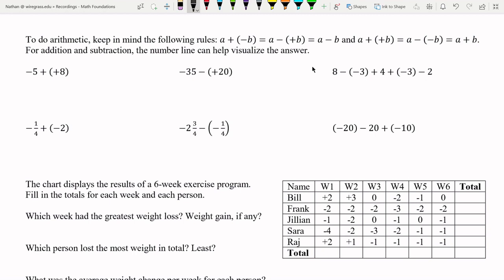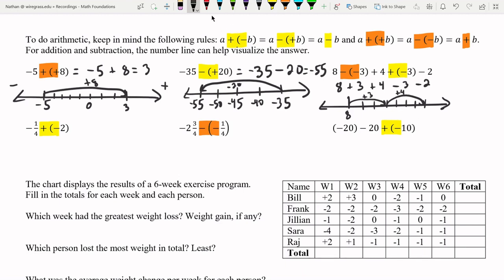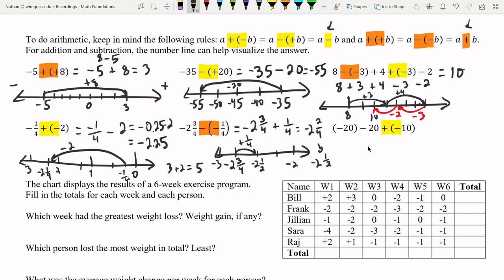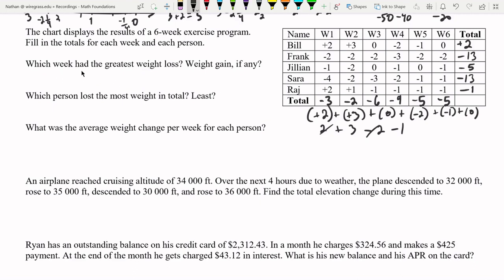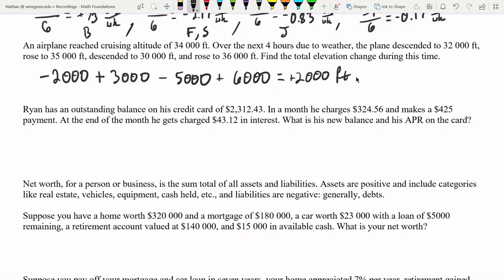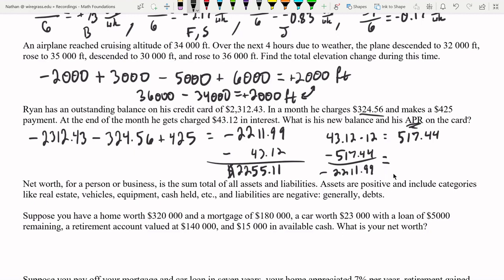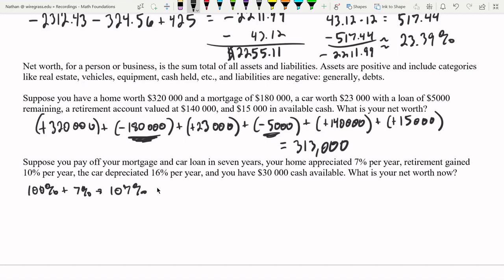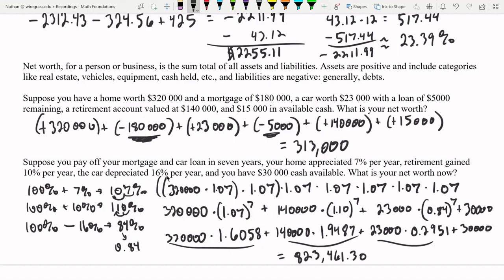Signed Numbers and Algebra: Addition and Subtraction